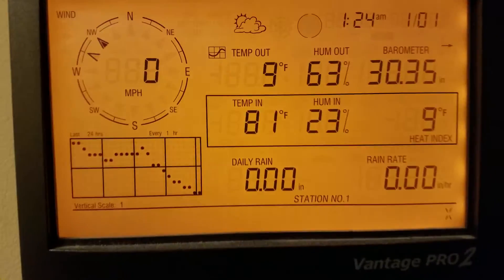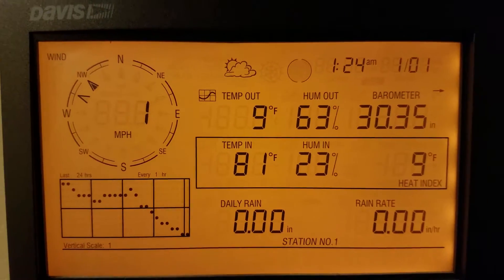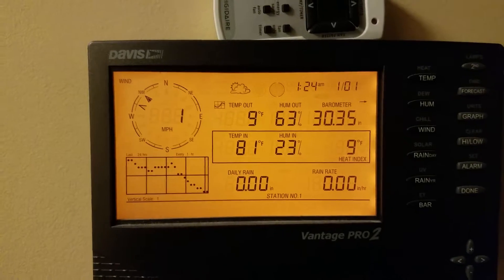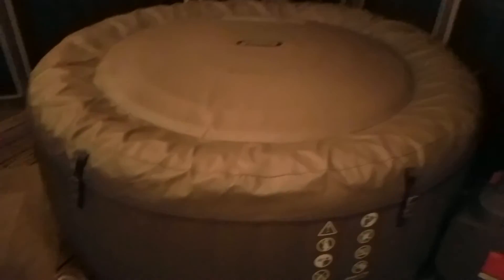Intex Inflatable Spa in 9 Degree F Temperatures